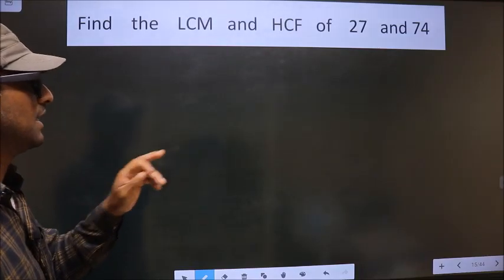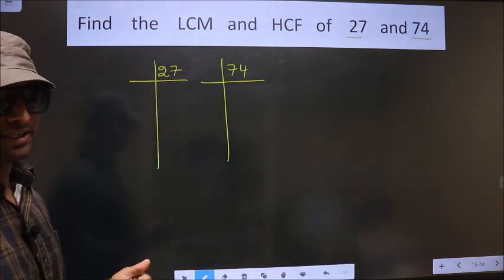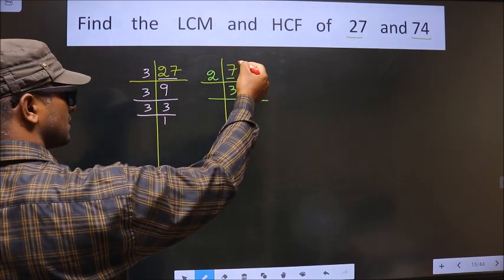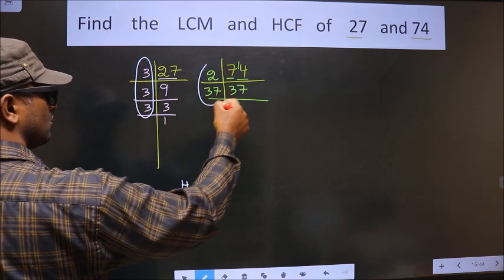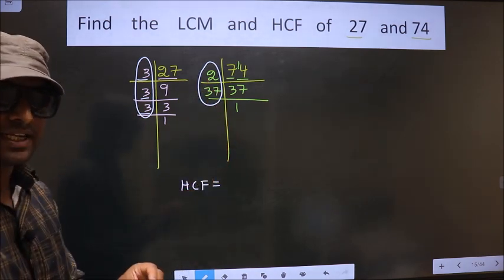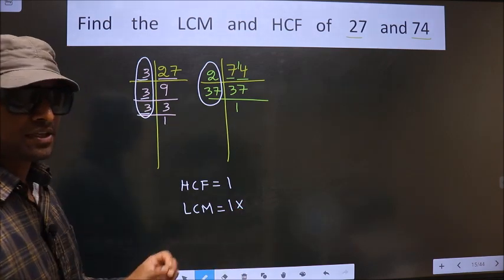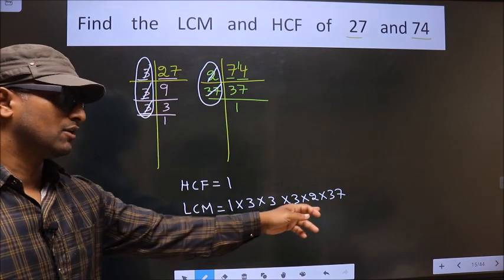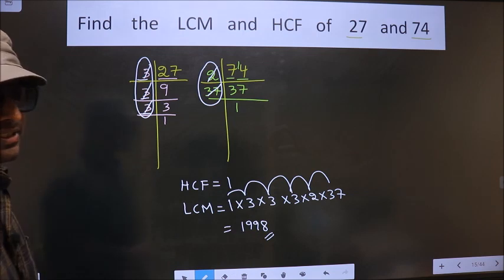LCM and HCF of 27 and 74